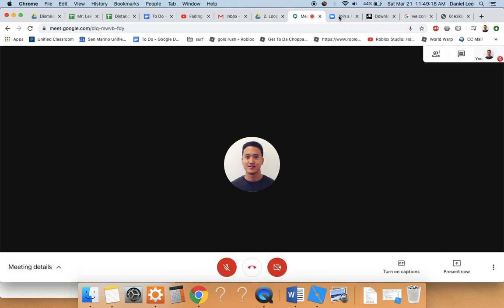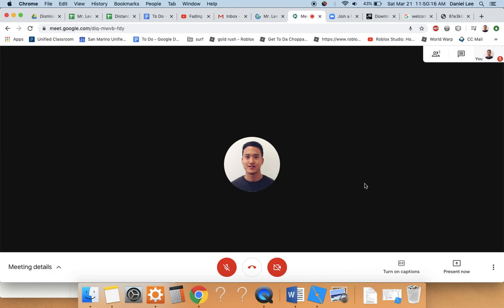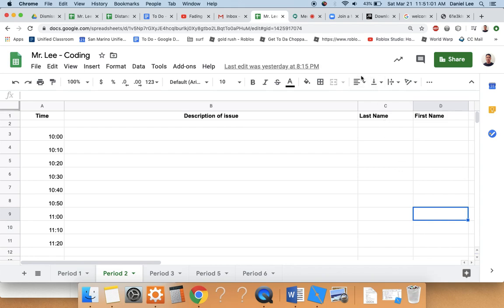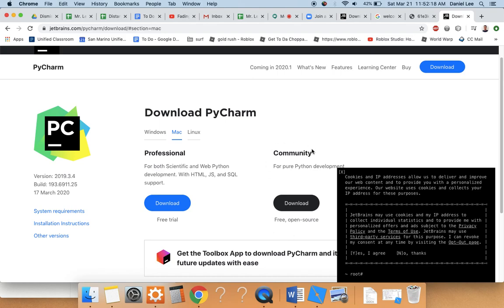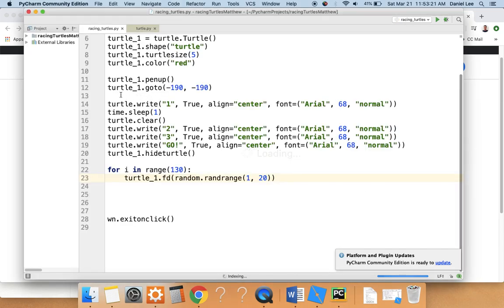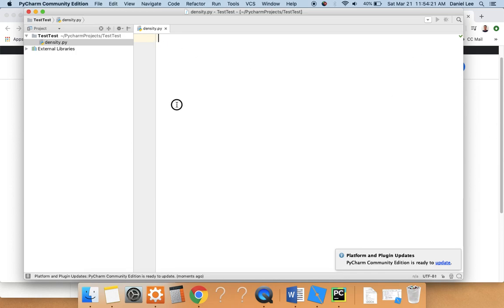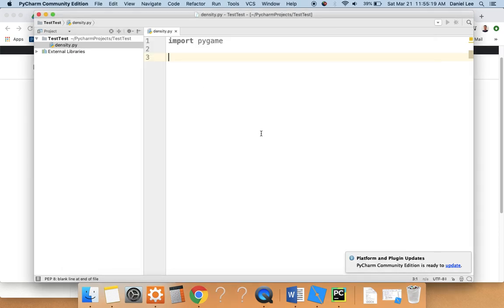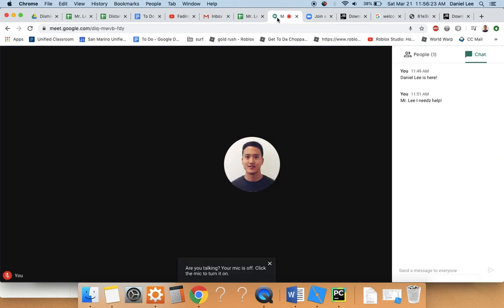Welcome Intro to Coding